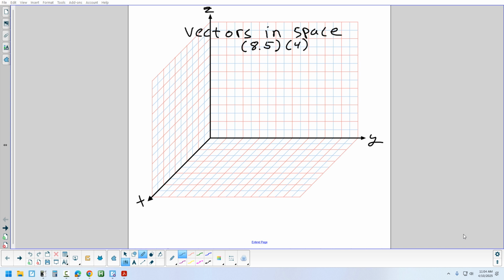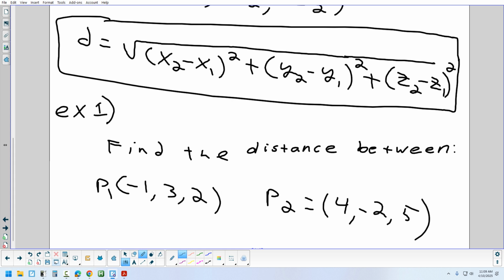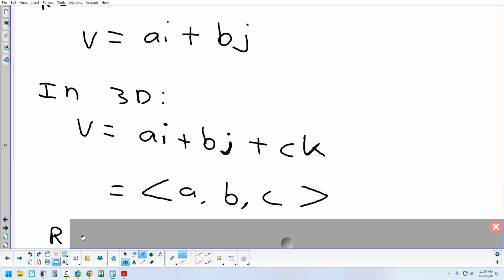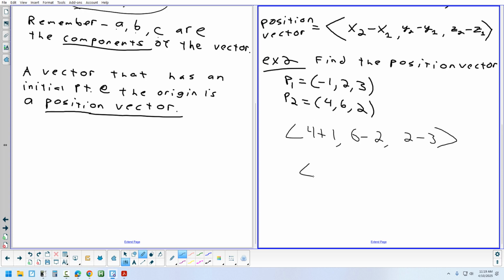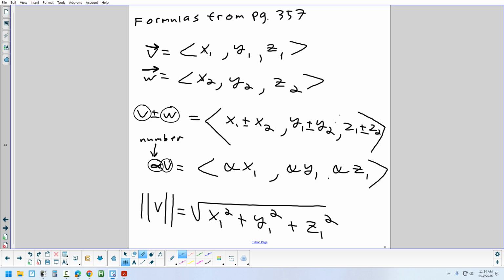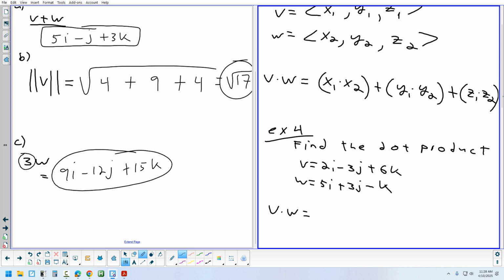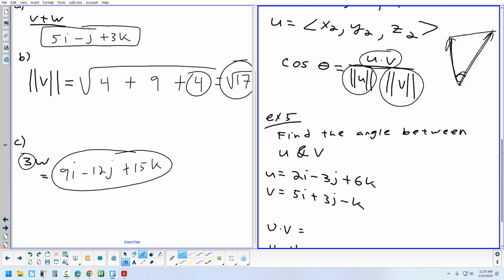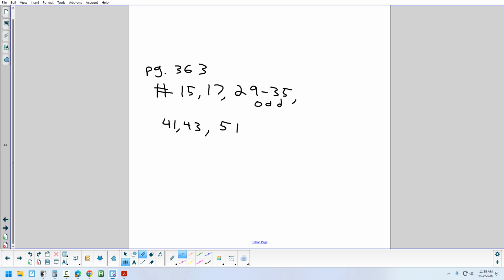8.5(4) 3D Vectors 4-10-25